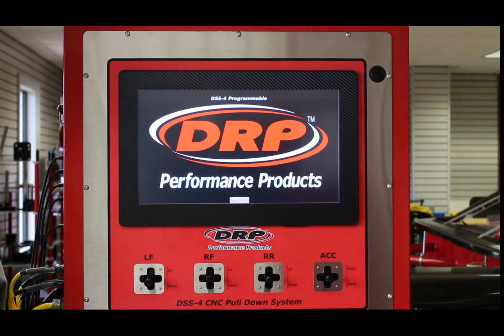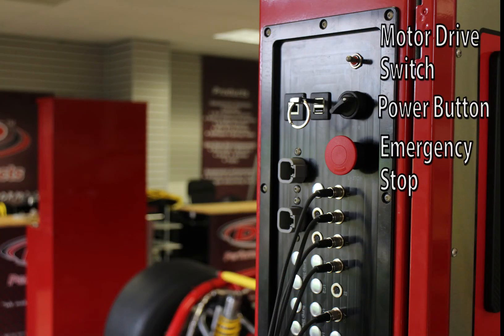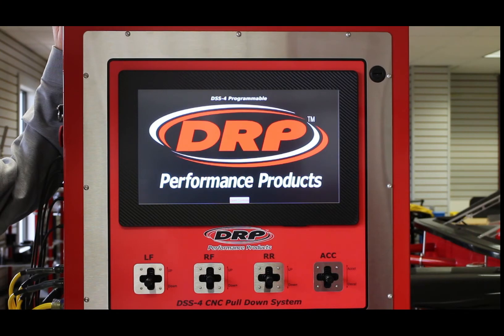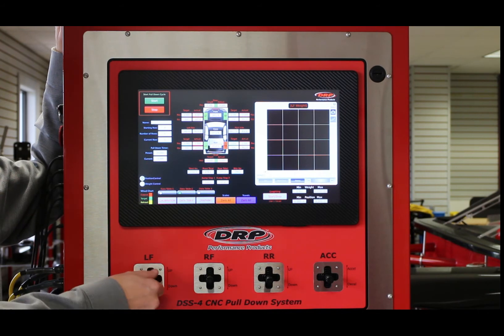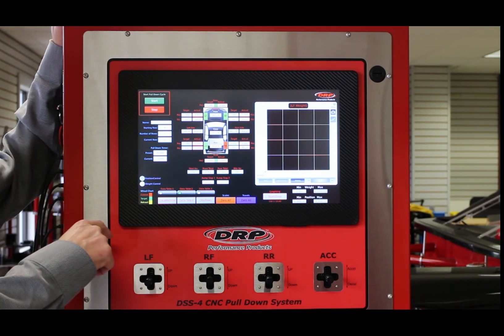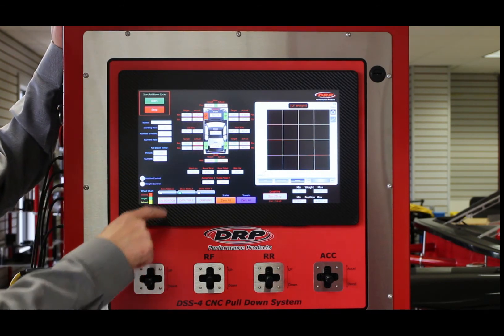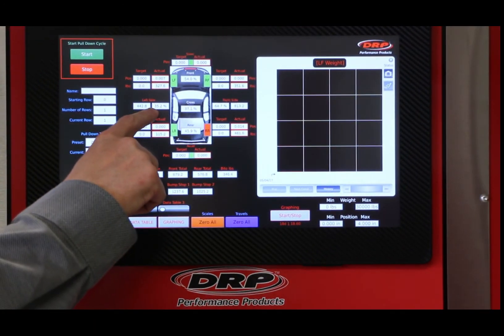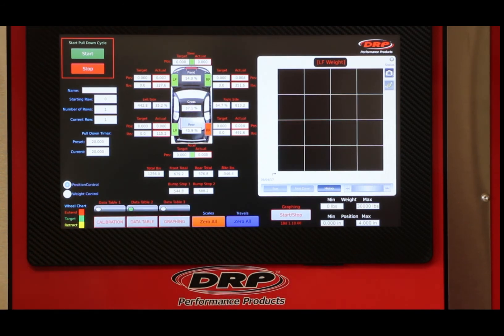DSS 4 Tutorial Part 1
Part 1 - Start Up